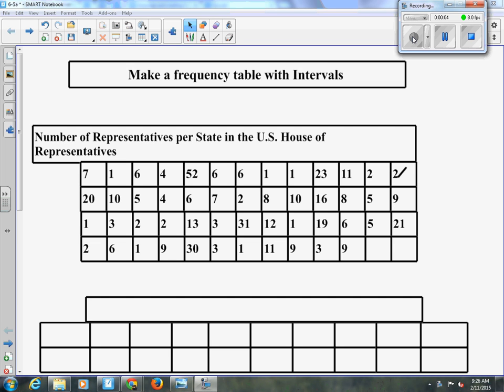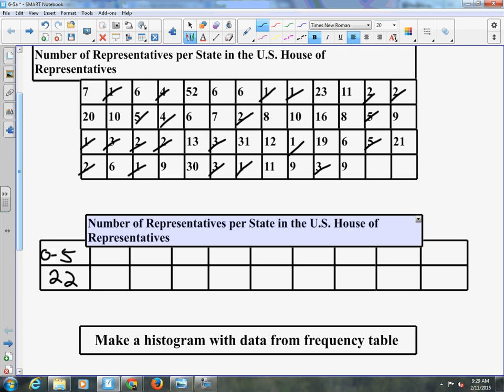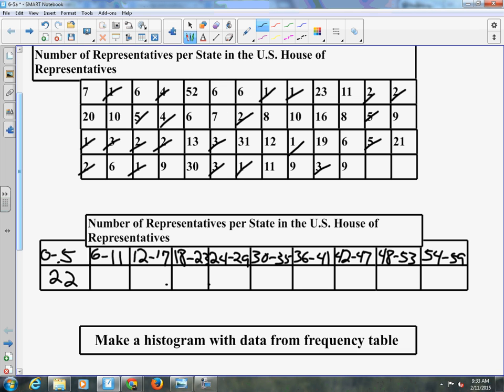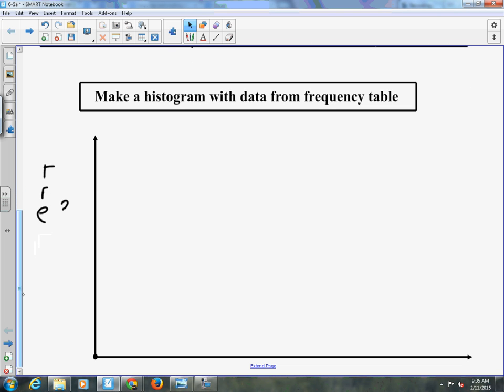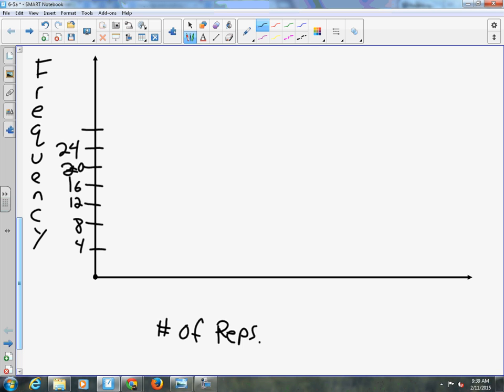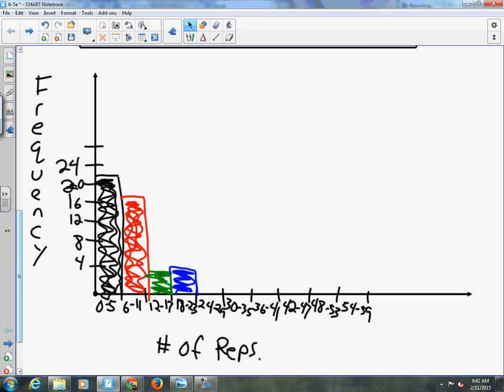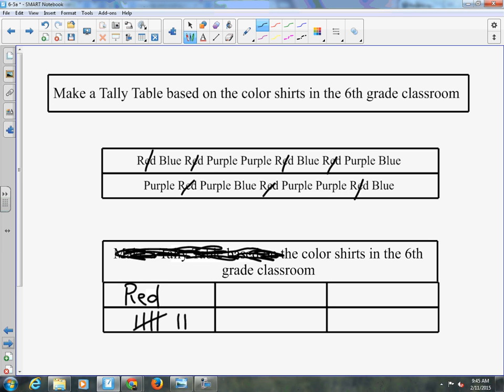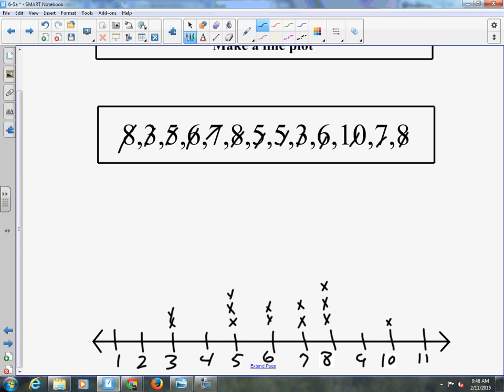6 5 Line plots, Histograms, Tally Tables and Frequency Tables